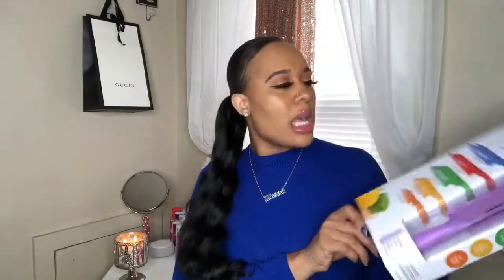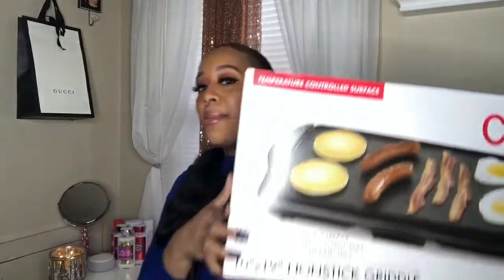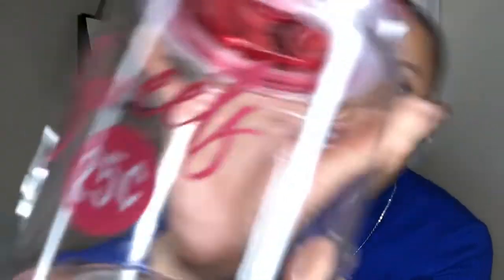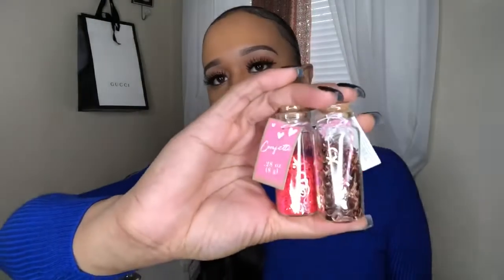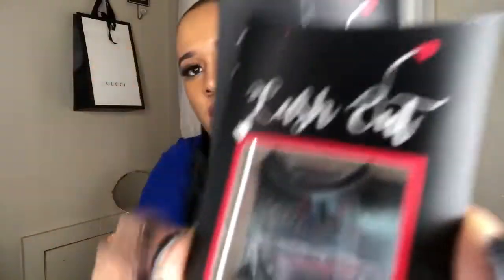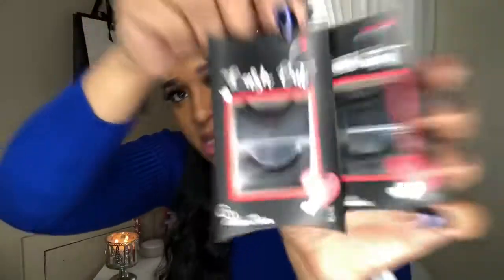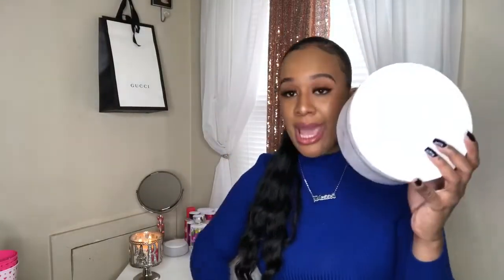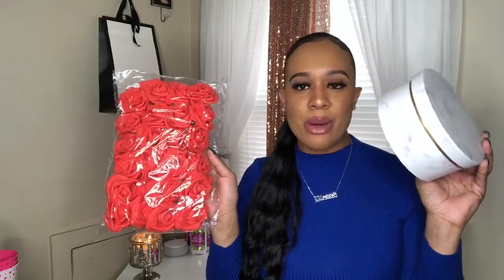Random Haul! Target/ Ulta/Dollar Tree /AliExpress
Small Random Haul! Target/ Ulta/Dollar Tree /AliExpress

Yes I said D.Y.I 😂 I Meant D.I.Y